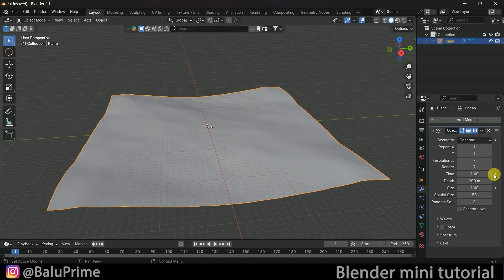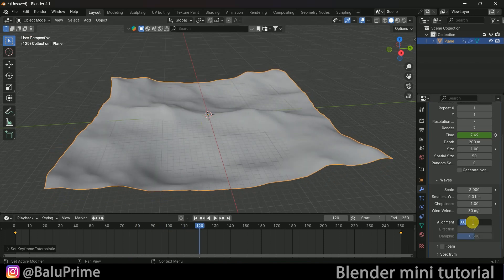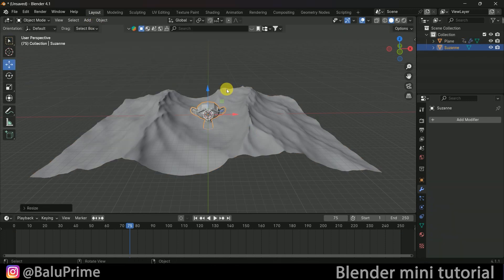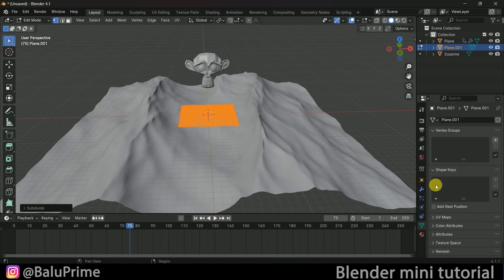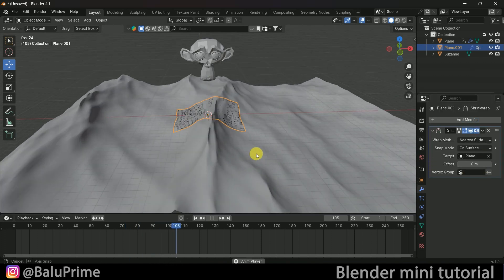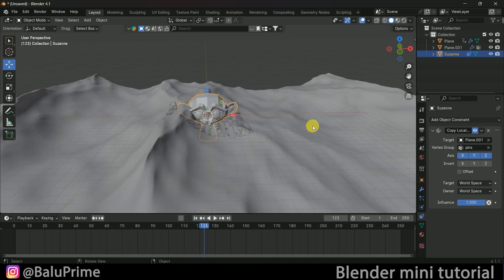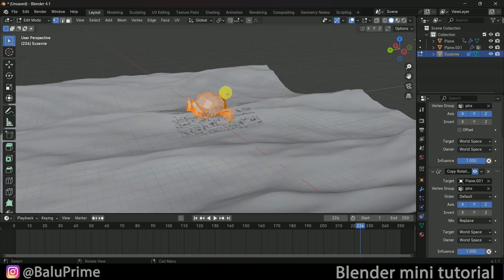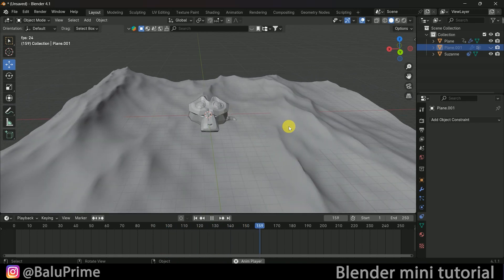How to make objects float on water | Blender short tutorial